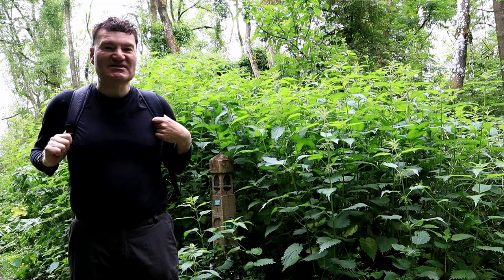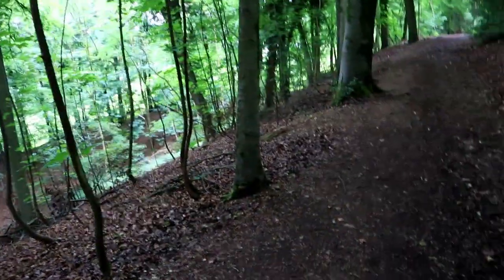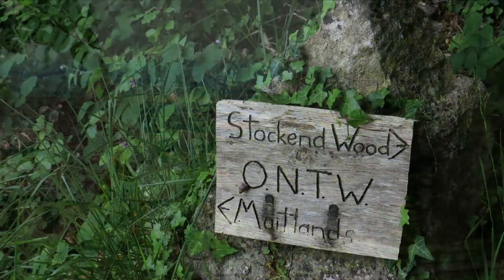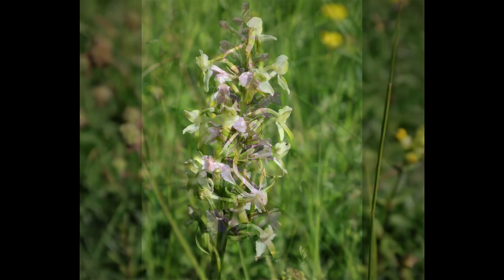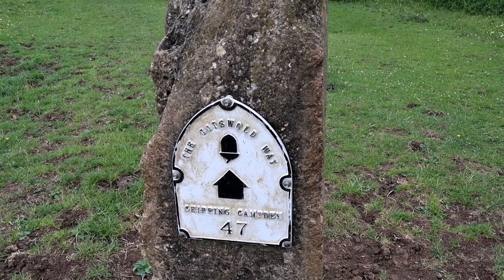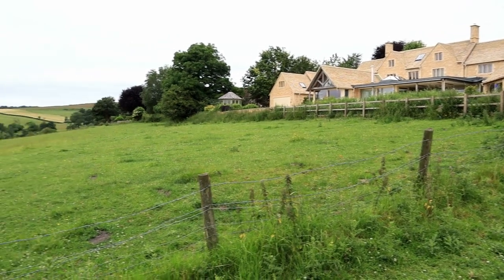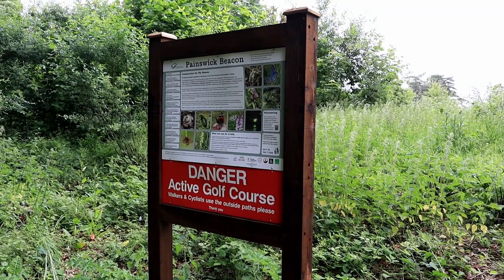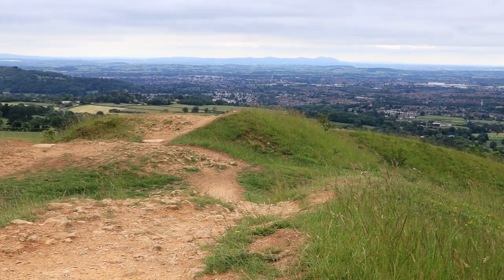Cotswold Way 2 - Edge to Painswick Beacon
I continue my wander along the Cotswold Way heading from Edge towards Painswick Beacon. Along the way I see orchids, quarries, golfers, glorious woods and spectacular scenery in the Cotswolds.